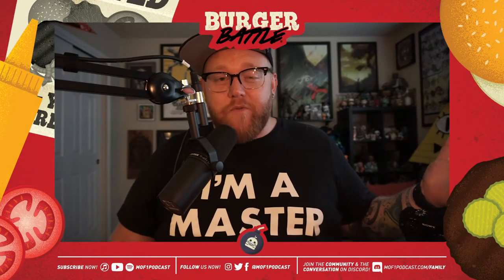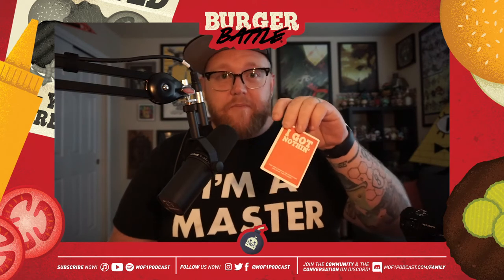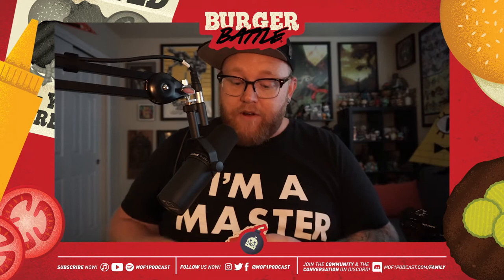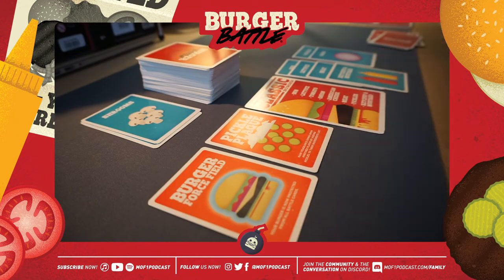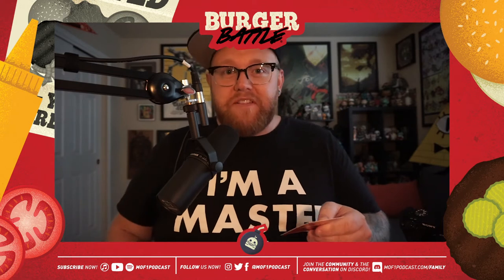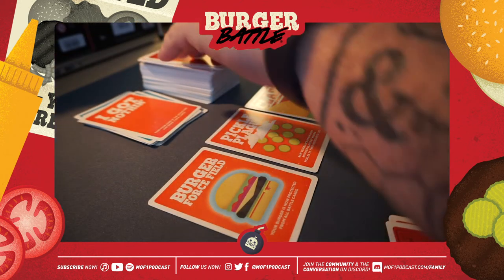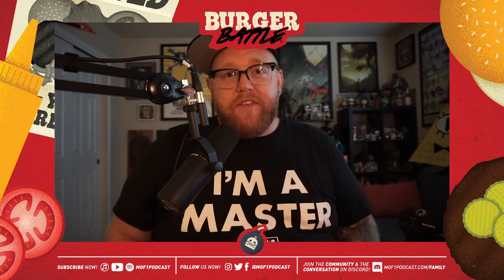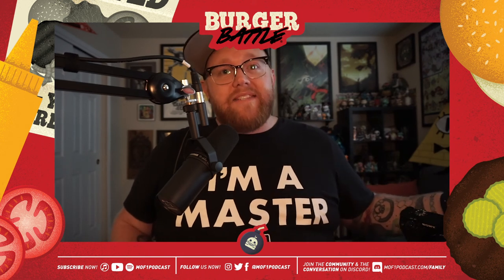How To Play Burger Battle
BURGER BATTLE is a card game of strategy & sabotage. Your goal is to be the first to build your burger, but watch out! Other players will do whatever it takes to build their burger first! Adding ingredients, taking them away, blowing them up or even sacrificing their own burger to take you down!

BURGER BATTLE is coming to KICKSTARTER this July!